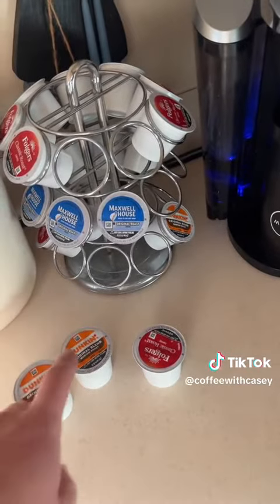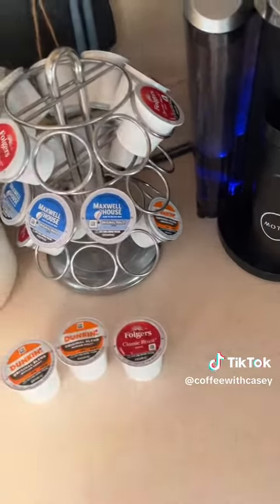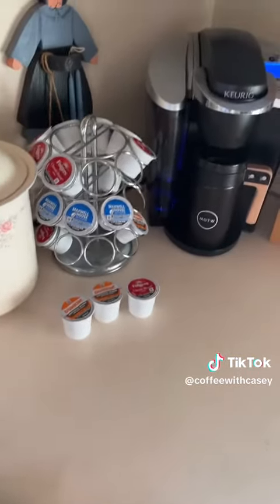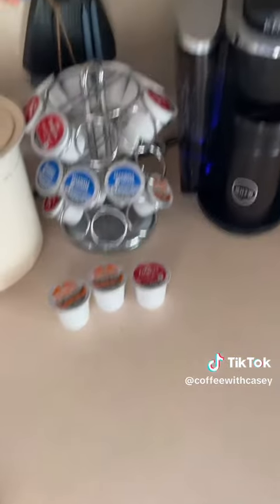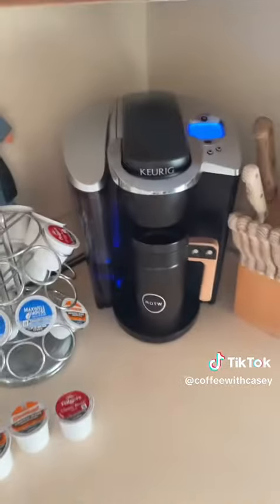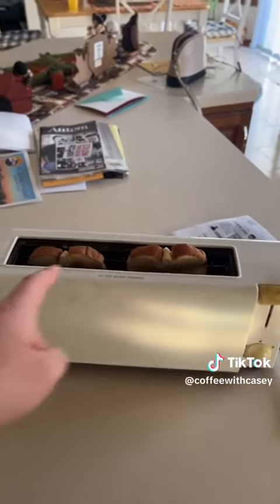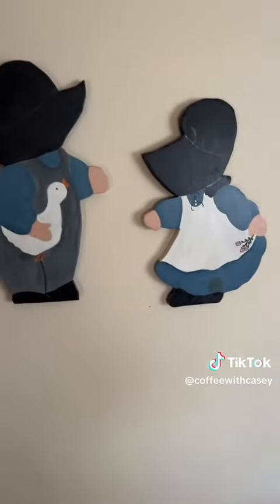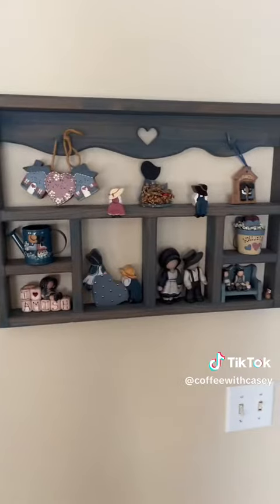Casey Tries Coffee Ep. 41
I try Folger's Classic Roast coffee. Check out the link to my TikTok on my channel page.